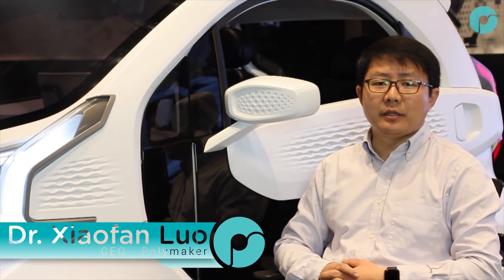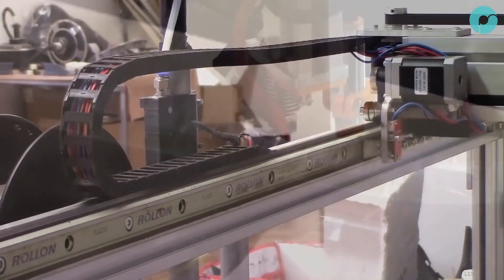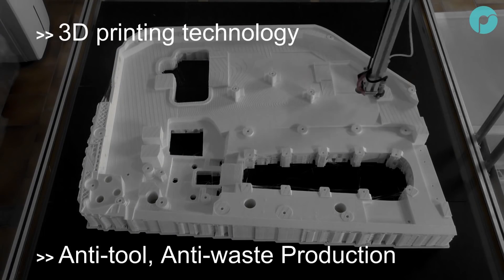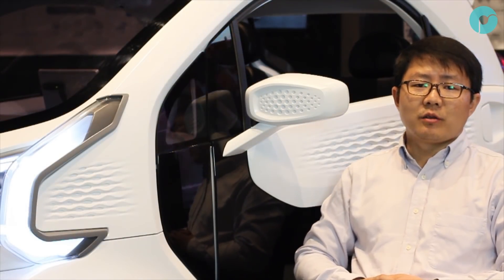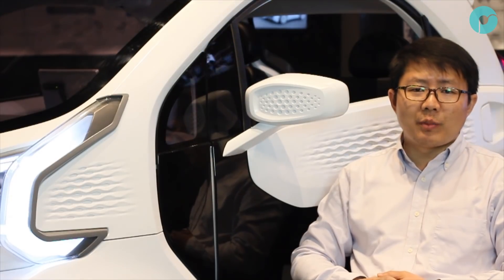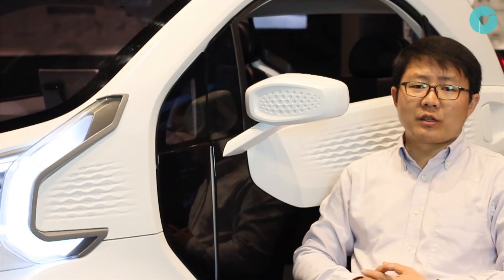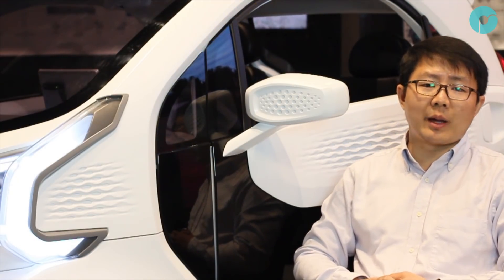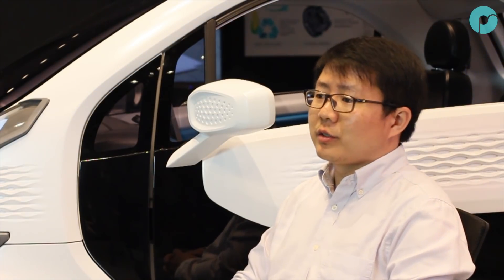Bringing LSEV to life - The 1st Mass Produced 3D Printed Car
An Interview with Dr. Xiaofan Luo - CEO of Polymaker, explaining the challenges of mass producing a 3D printed car.